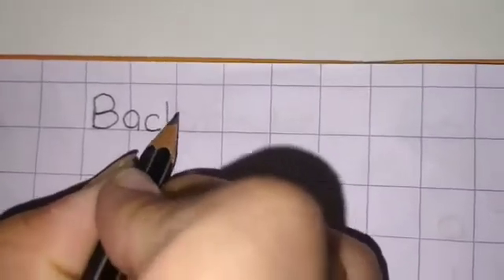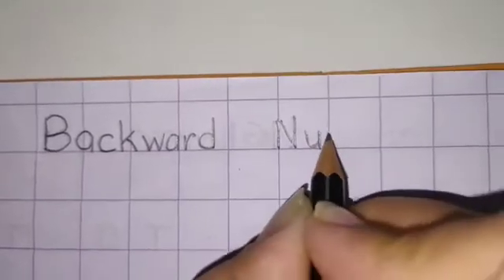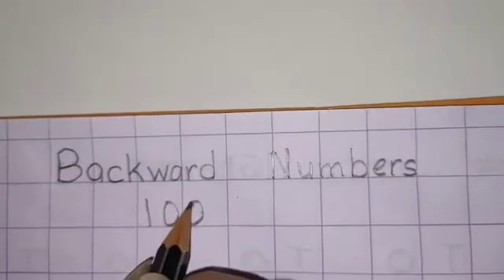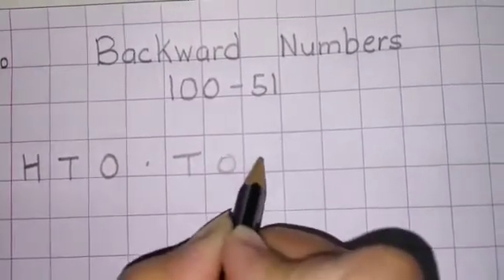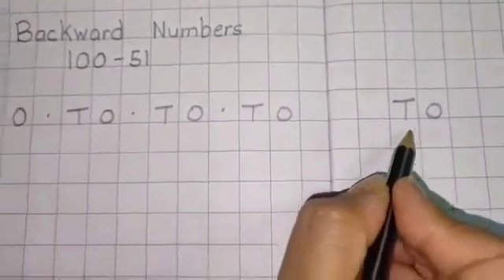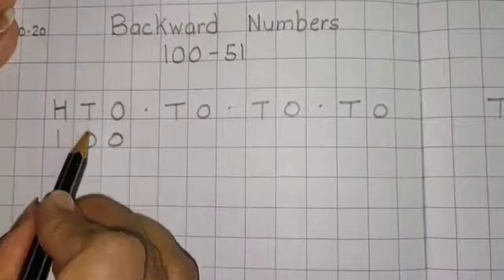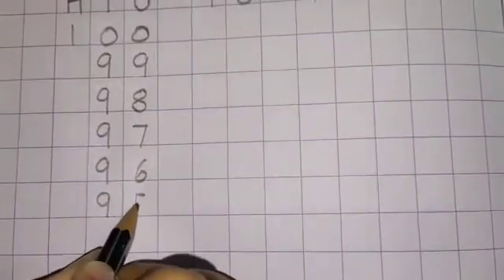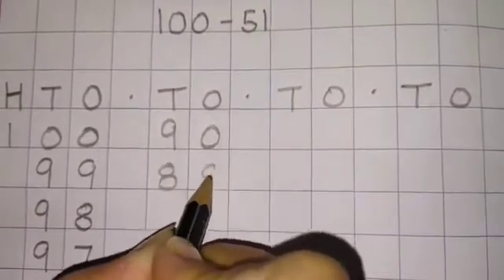9Kids | Sr KG | Maths | Backward NO 100 to 51 | Week 25 | Session 2